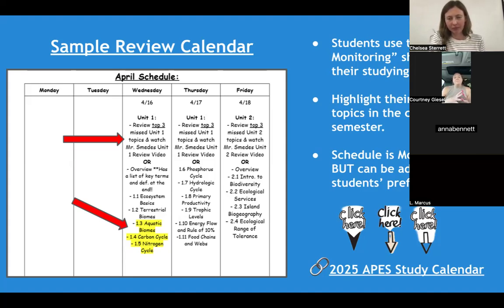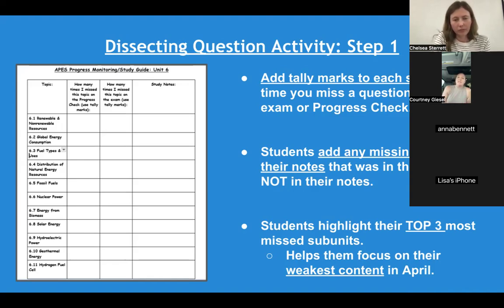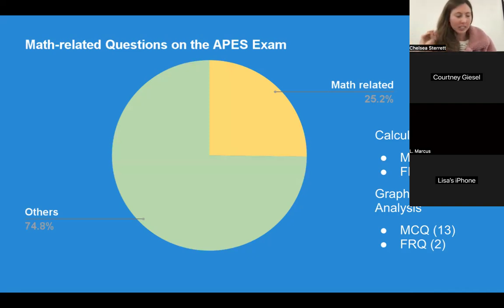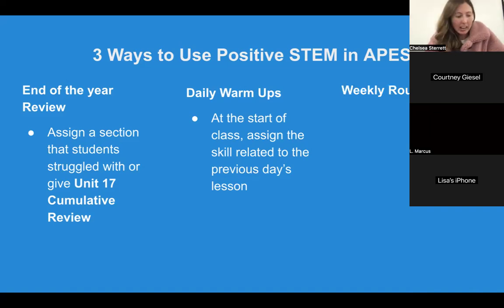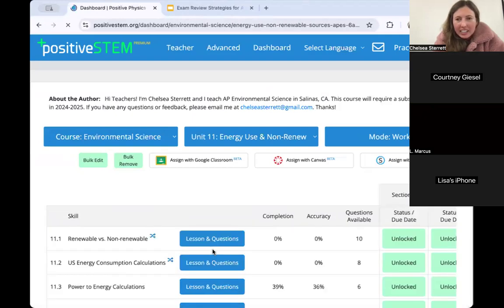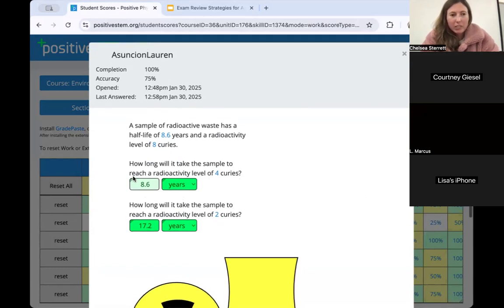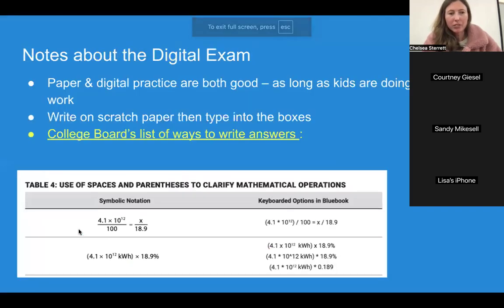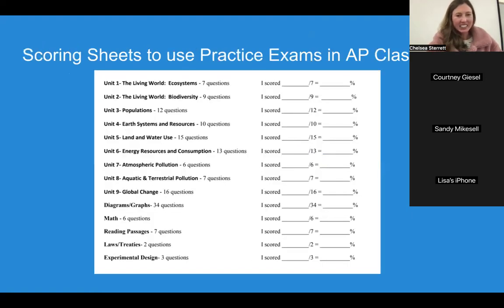APES Exam Review Strategies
Tools & strategies for teachers preparing their students for the AP Environmental Science Exam from 3 experienced APES teachers:
- Creating a schedule/ plan from now to Exam Day
- Question Dissection Activity
- 3 Ways to Incorporate Positive STEM for math practice (Unit 17: Cumulative Review, Daily Warm Ups, or Positive STEM Days as part of a weekly routine)
- Review Games, Puzzle & Practice Exams